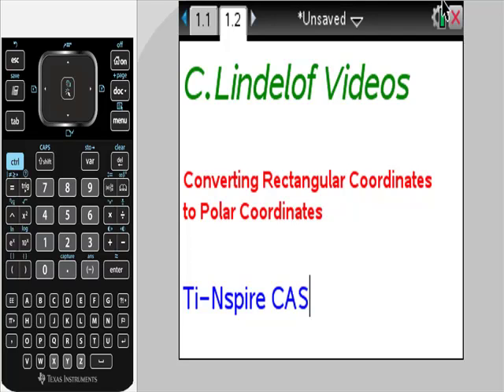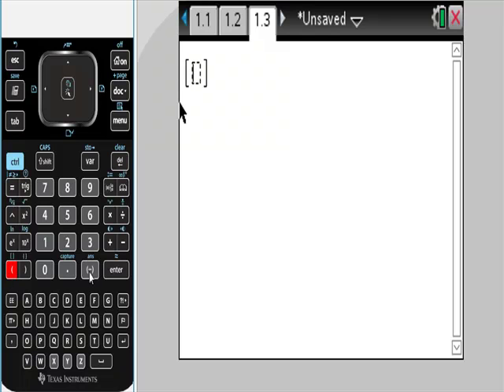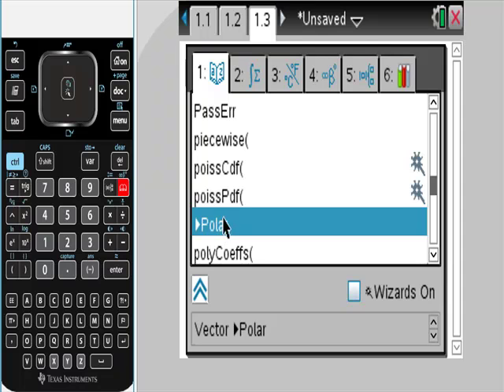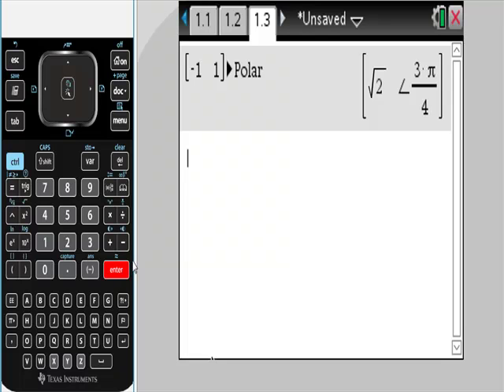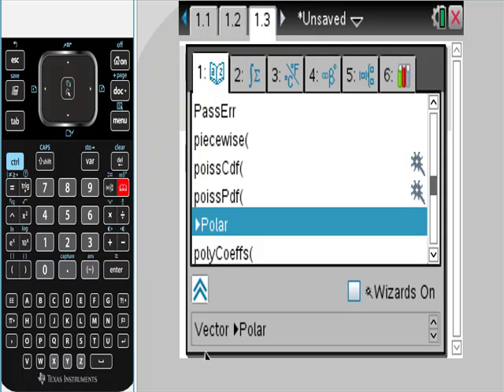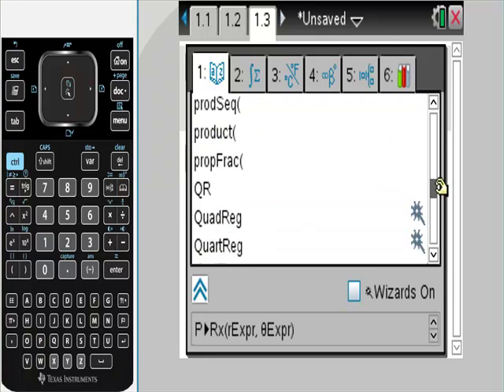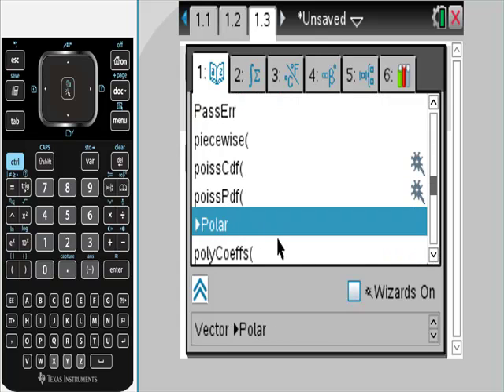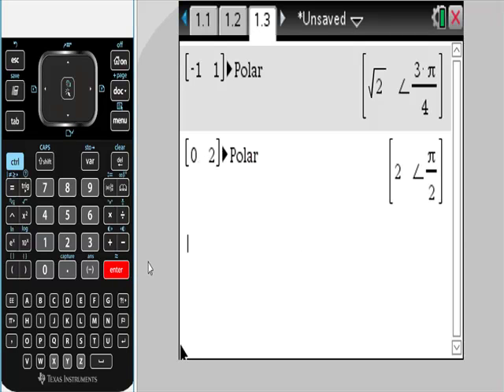Ti Nspire Converting Rectangular to Polar Coordinates I